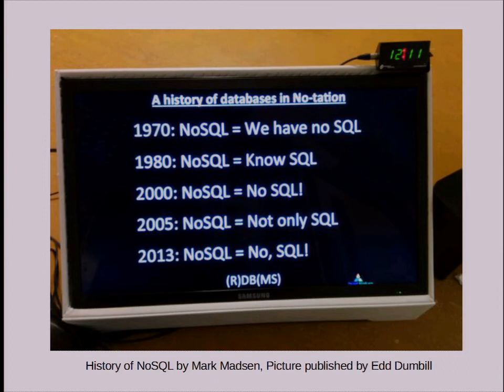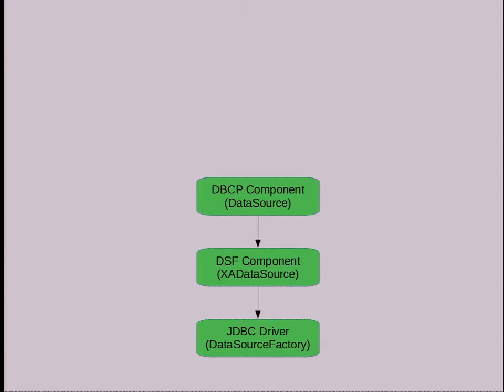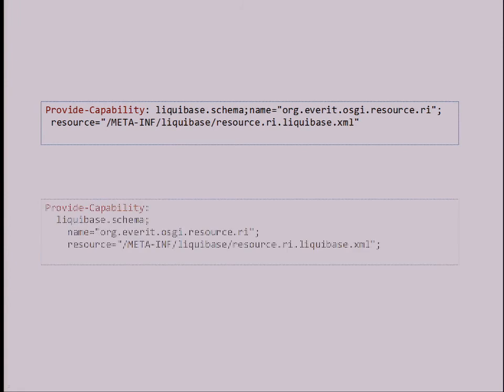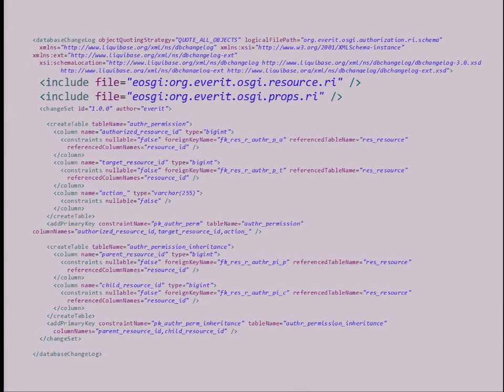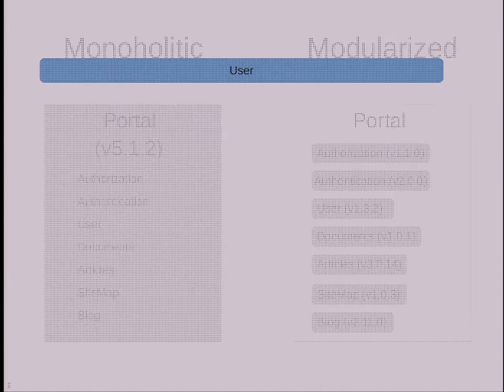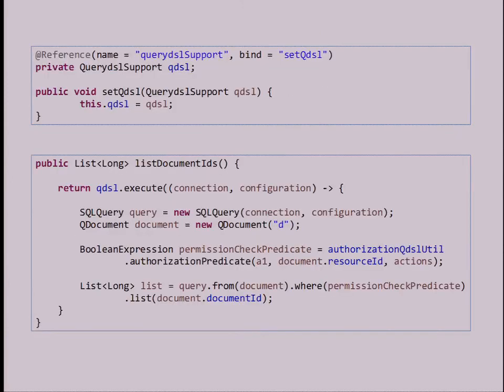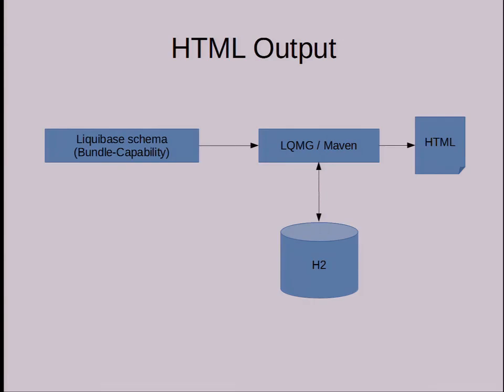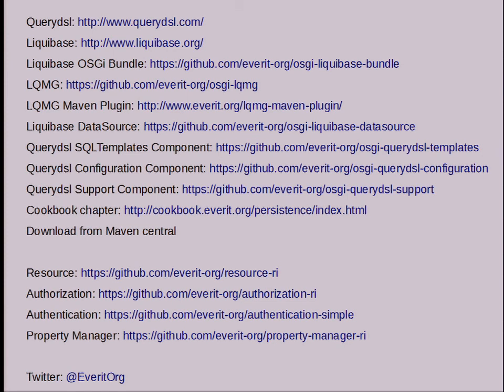Modularized persistence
The main topic of the session is the content of the blog post Modularized Persistence: Development of reusable modules that handle relational persistent data.

Additional subjects of the session

Reasons why we chose this technology stack instead of JEE
Transaction handling with the transaction-helper component (without EJB or Spring)
Caching the persistent data based on everit-cache-api
More details about the already implemented use-cases (localization, authorization, authentication, etc.)
During the session, there will be live examples of:

Code generation of Querydsl Metadata classes (same as static metamodel in JPA)
Converting a standard query to one that contains authorization logic
Speaker's goal

Introducing our modules to others so they can

use them as they are
start discussions about improvements so others can use them in the future

Presenter: Kft.]